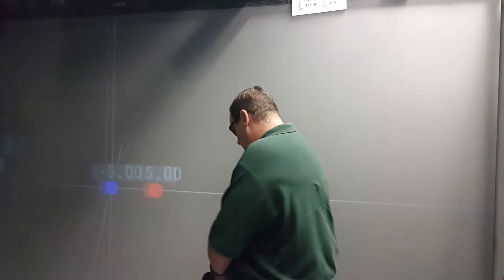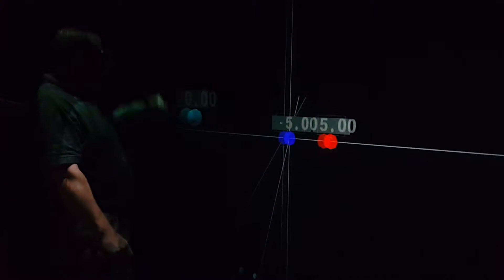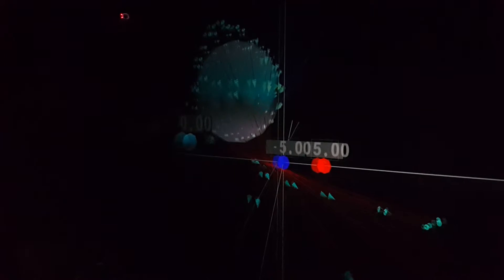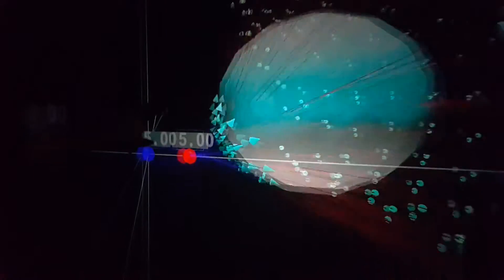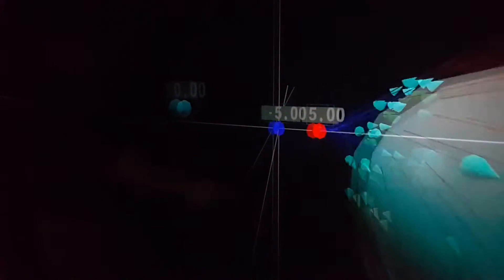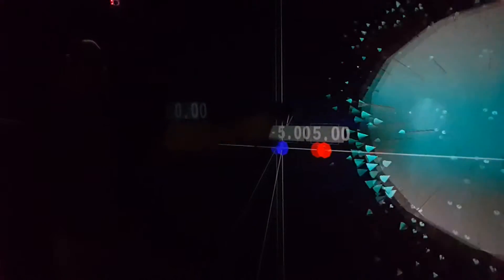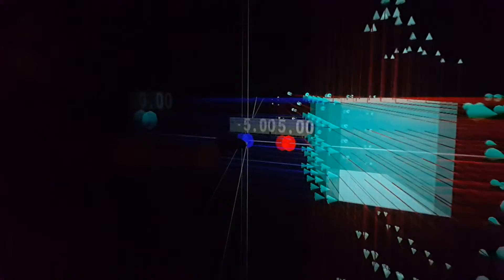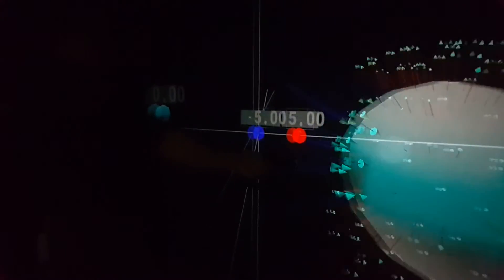Electromagnetic lesson using virtual reality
Maxwell VU at Valparaiso University using a Viscube